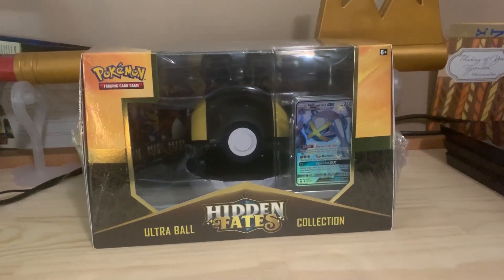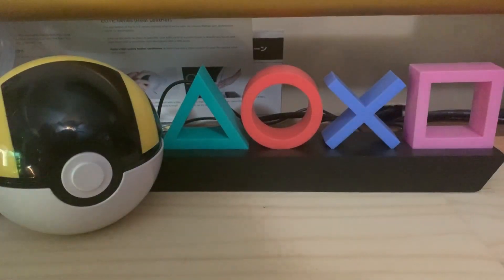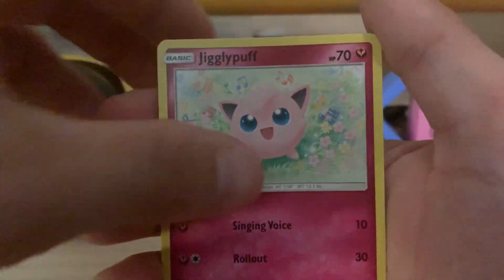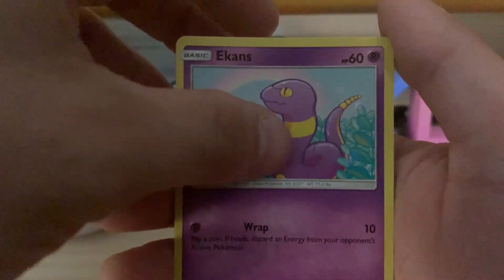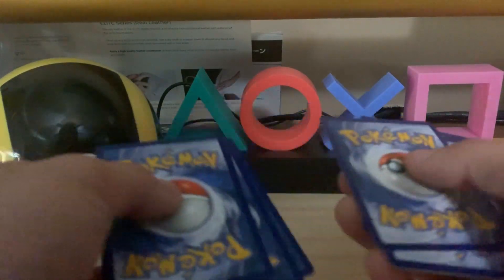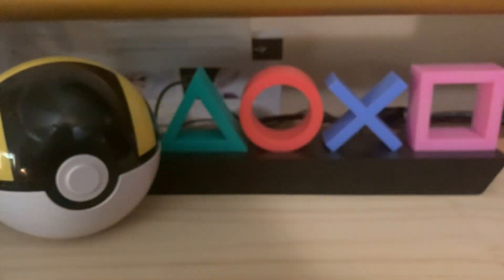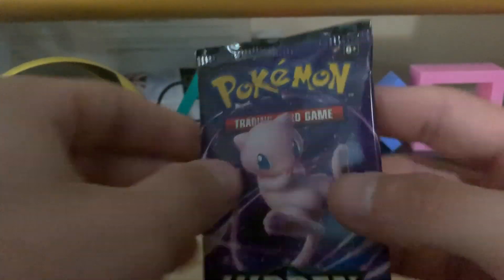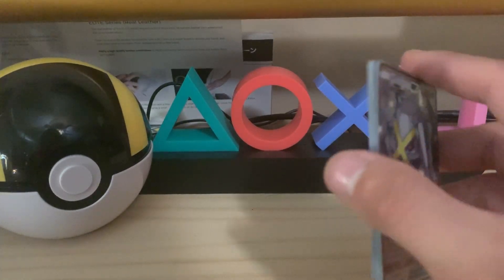Another chance at shiny charizard! Not crossing my fingers tho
Couldnt find anymore hidden fates around me but hopefully will be able to find more soon in the future or just wait to preorder the ultra premium collection when it goes up